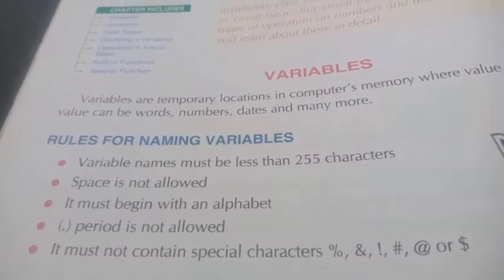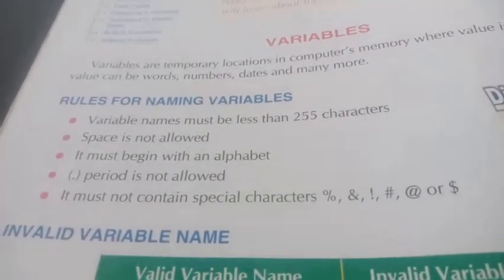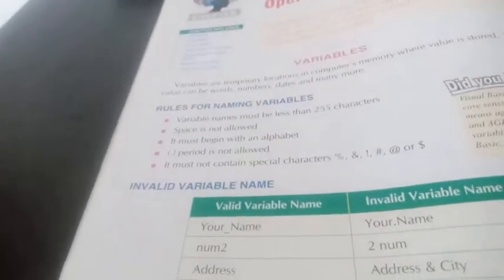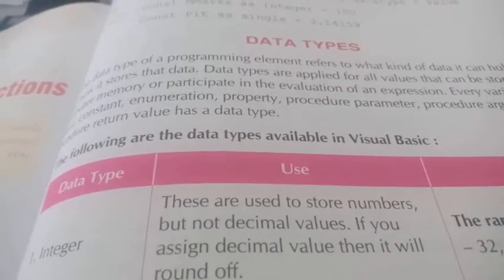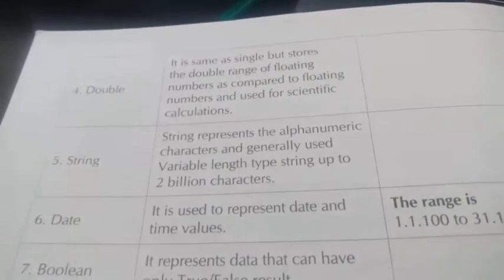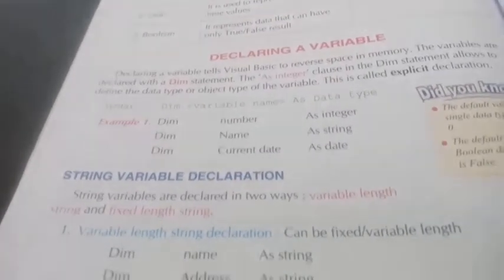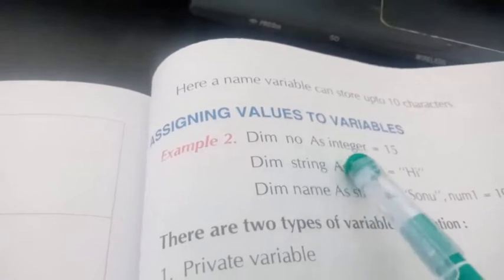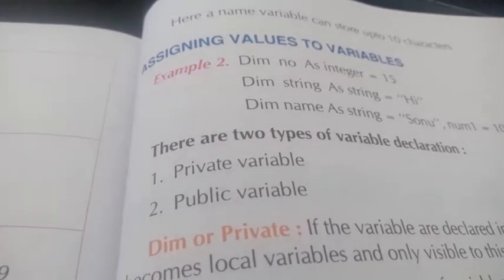class 8 Visual Basic (declaration and assignment of variable)